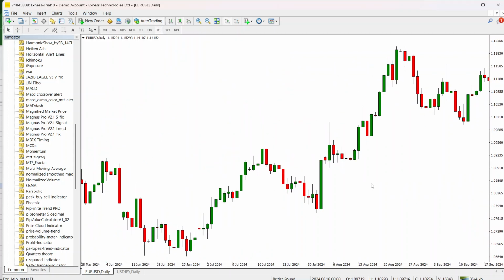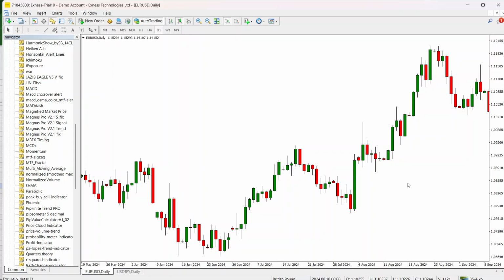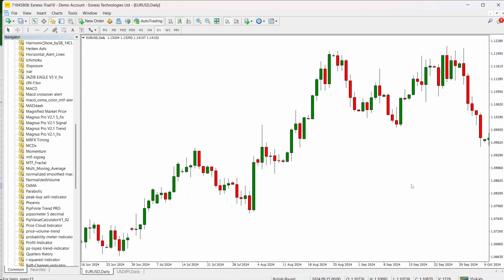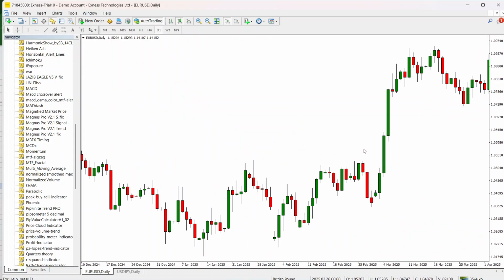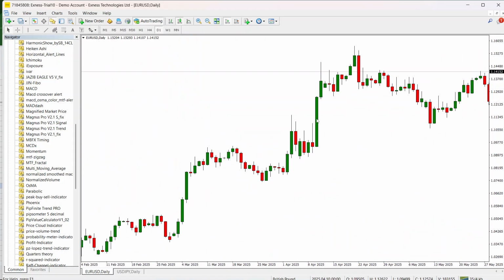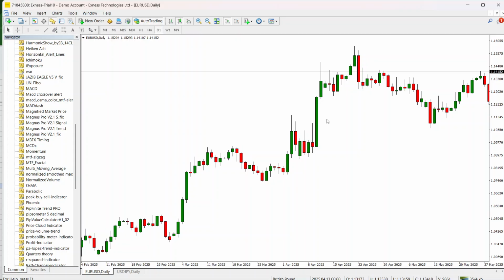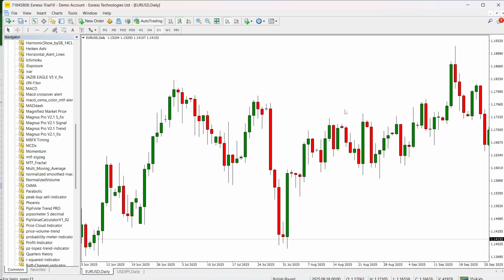Kill Candle Trading Strategy – High Momentum Candle Identification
The Kill Candle Trading Strategy focuses on identifying large, high-momentum candlesticks that indicate strong directional conviction, often appearing at key levels or during significant market sessions.
In this video, you'll learn how to identify kill candles, what characteristics distinguish them from regular candles, and how to interpret them within the broader market context.